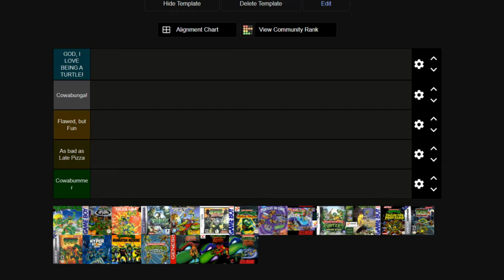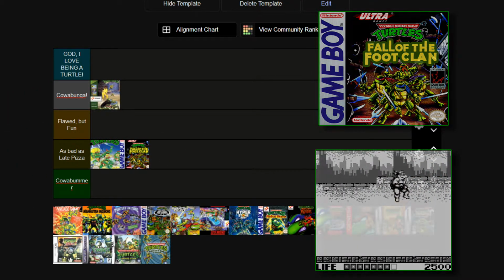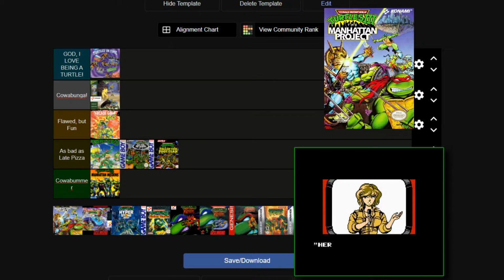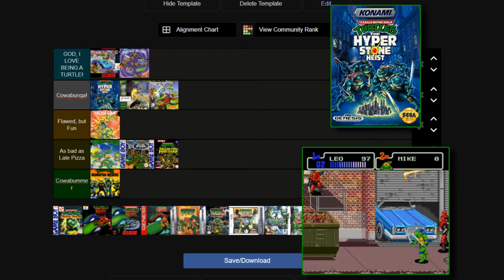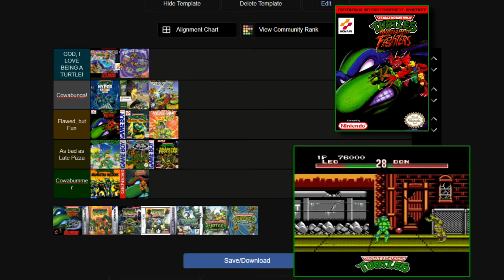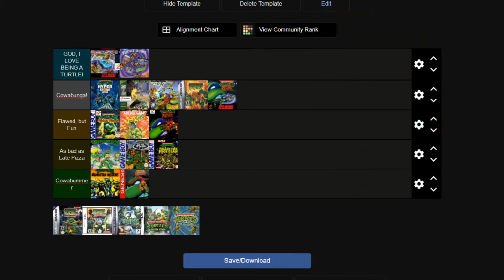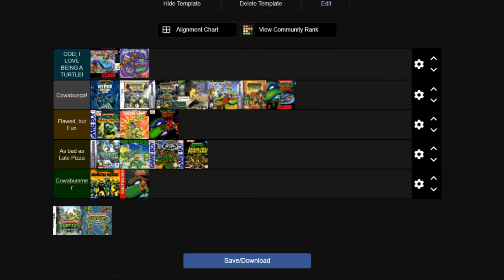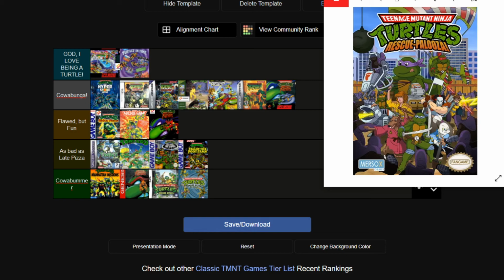TMNT Games Tierlist! - Games With Dad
"Let's kick shell!"

With me having less time than I normally would for a video this month, I decided to rank what I would consider the "classic" Ninja Turtles games. I end up having to cut about half of my material about Turtles in Time reshelled. That game gets me unhinged.

Footage is either of me or world of longplays